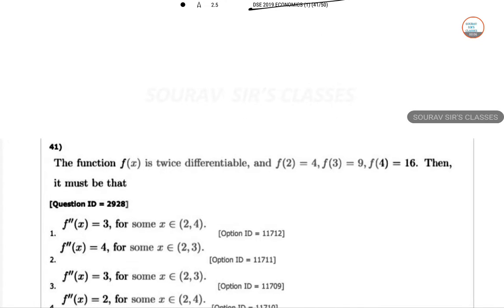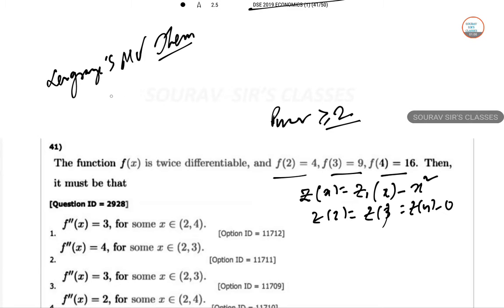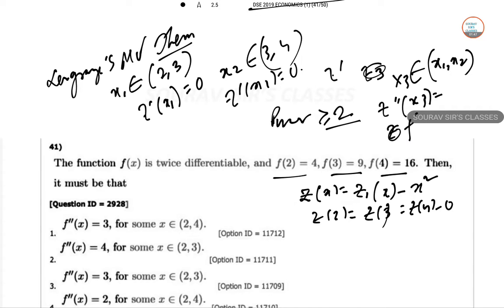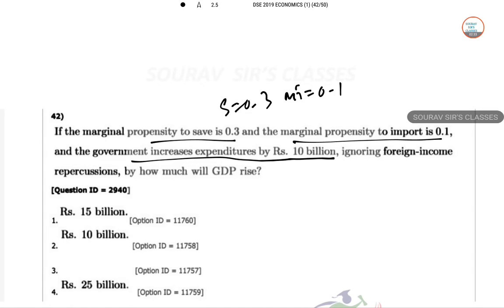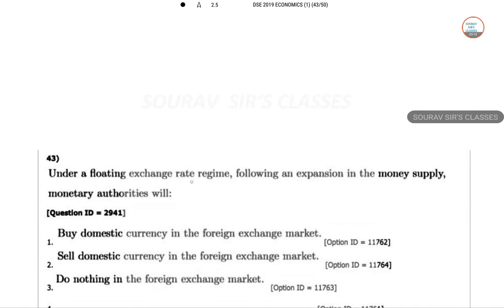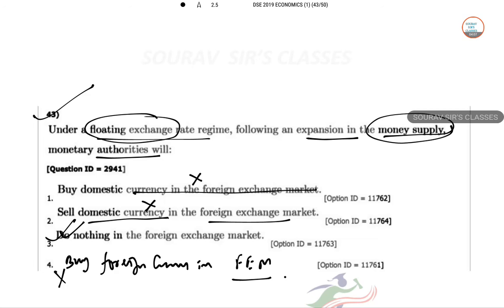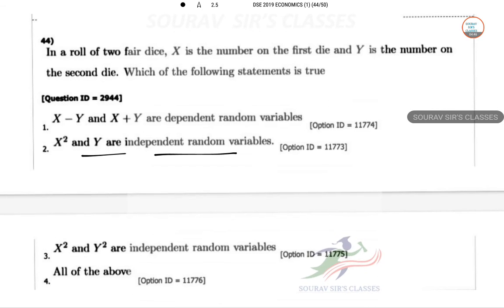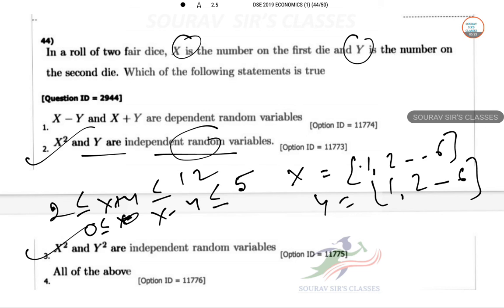DSE 2019 Q 41 42 43 44 45 OBJECTIVE Complete Solutions Special Techniques Short Cut ANALYSIS